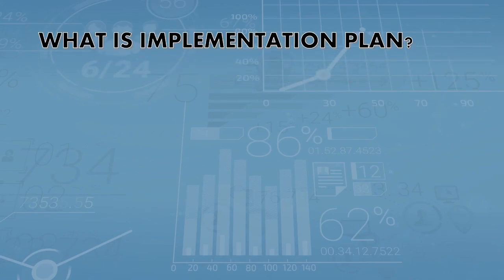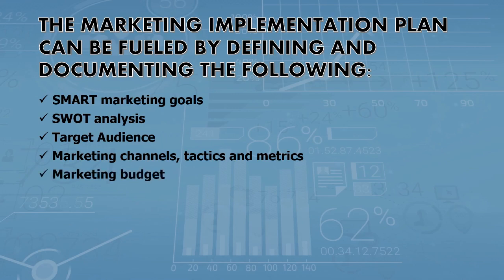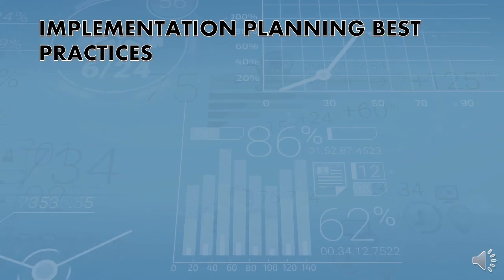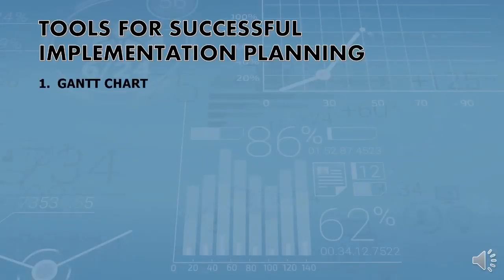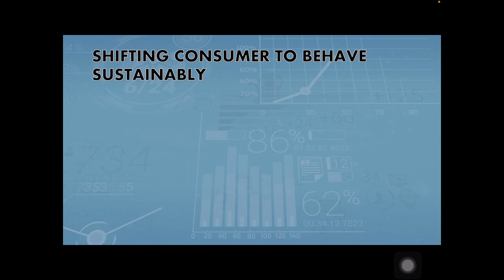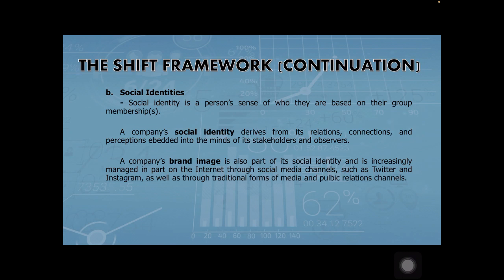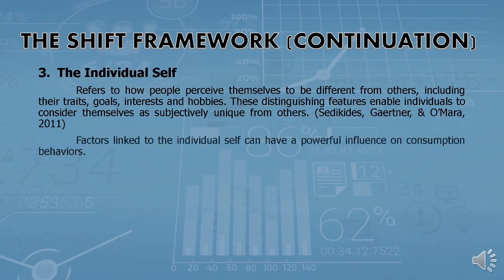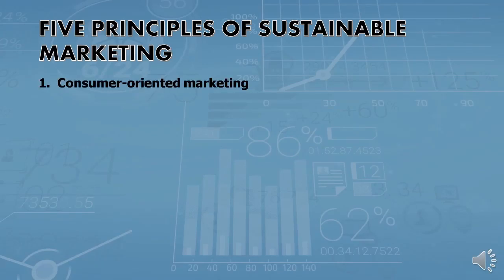Implementation Plan & Sustaining Behavior Report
for Social Marketing Subject